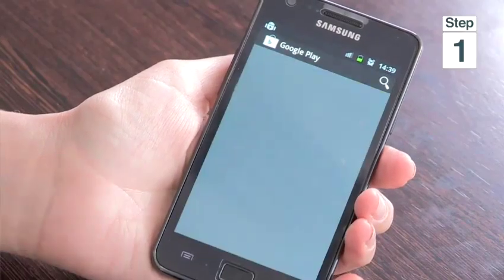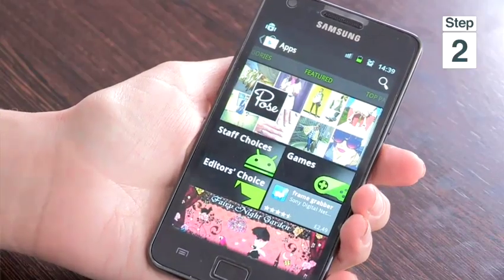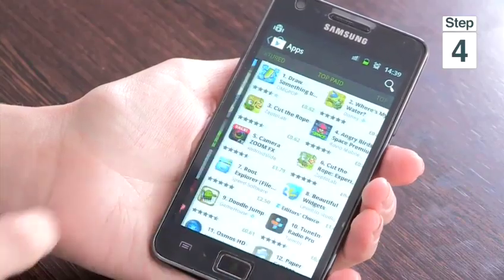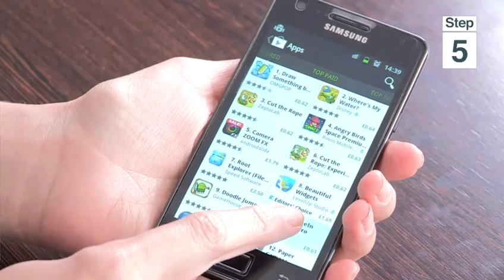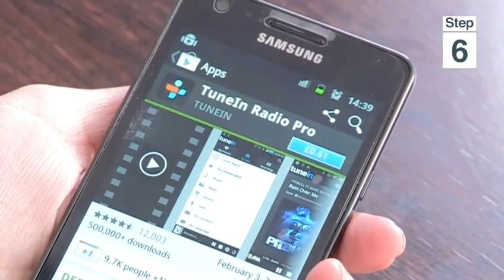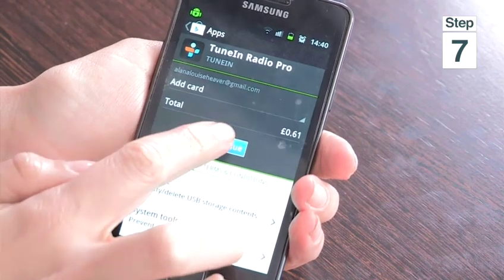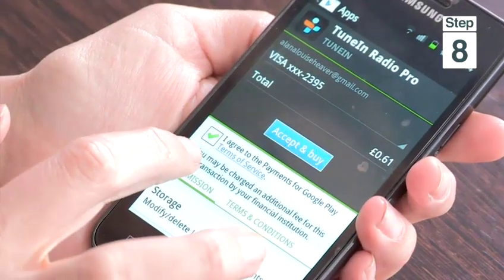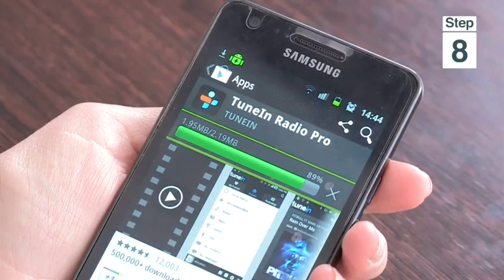How To Purchase Android Apps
This guide shows you How To Purchase Android Apps